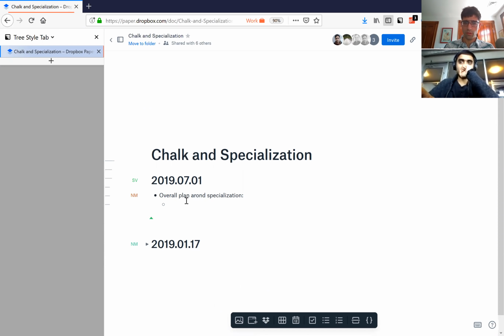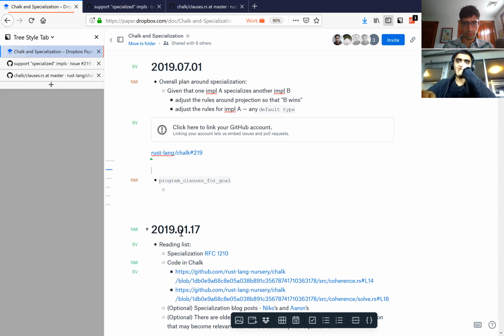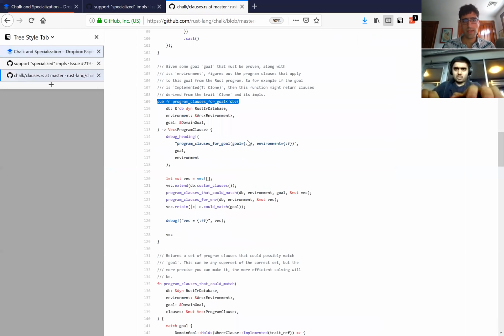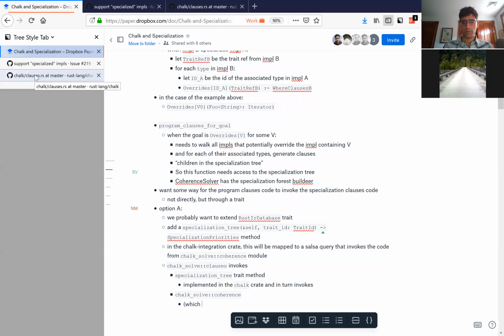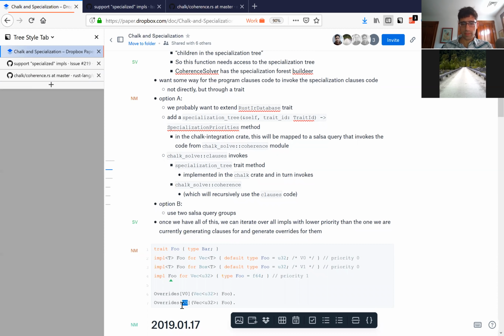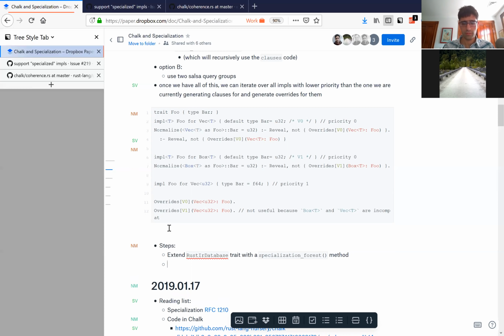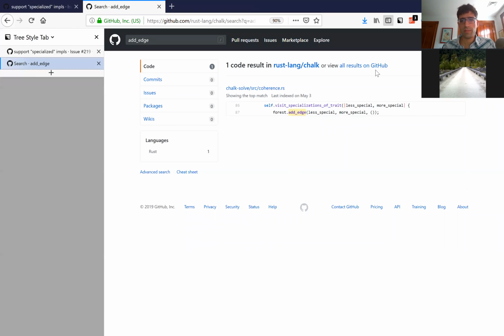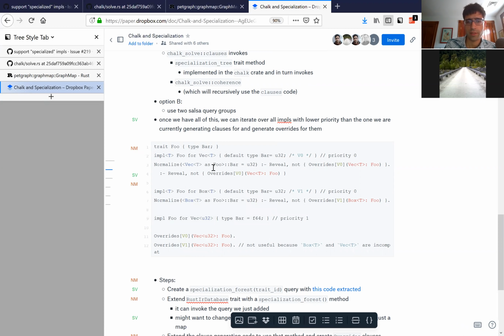Chalk + Specialization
Discussed the next steps around chalk + specialization.